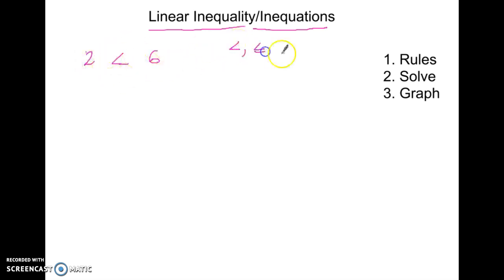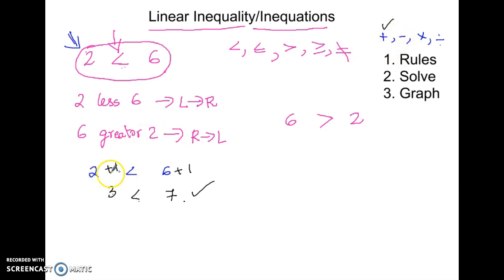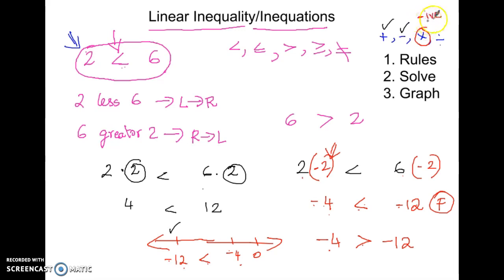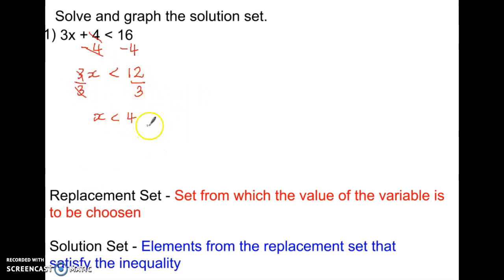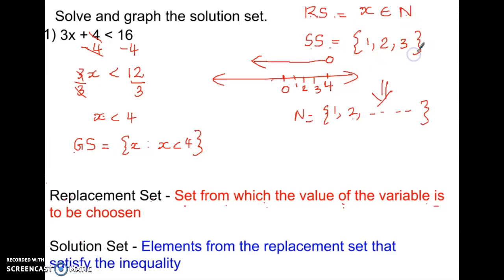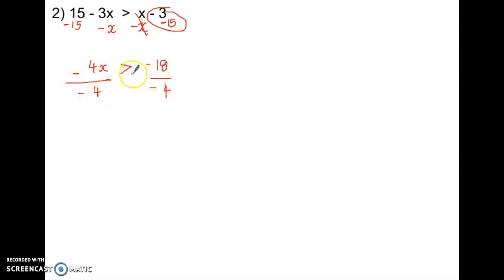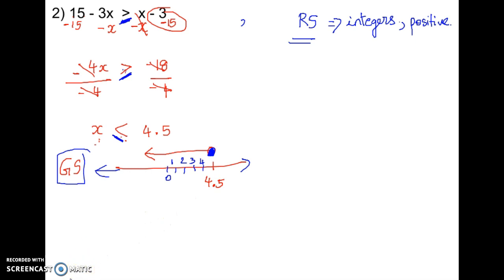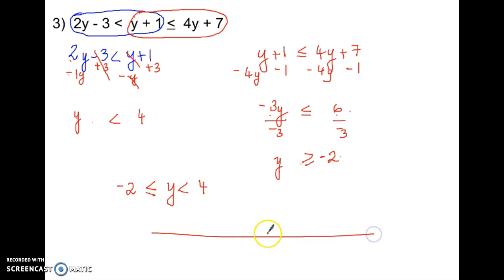Solve and graph linear inequalities- Part 1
Solve and graph linear inequalities. Basic rules and some problems